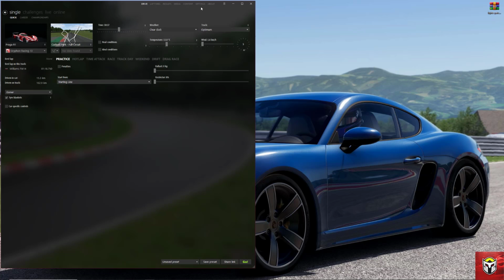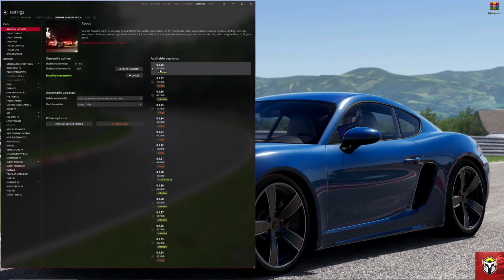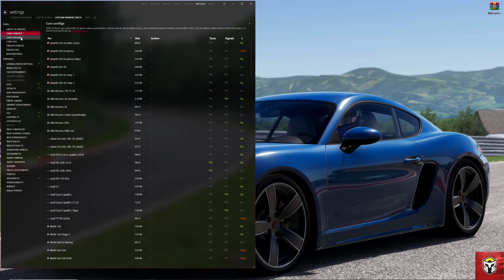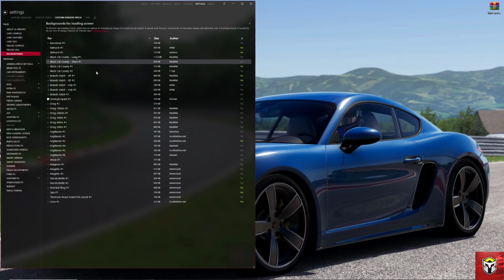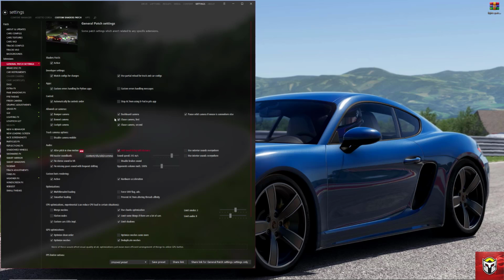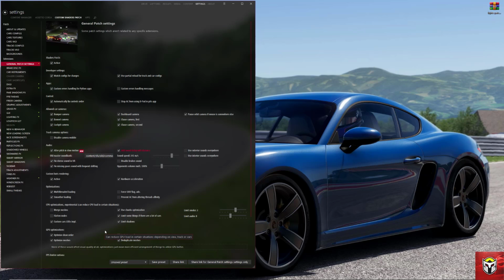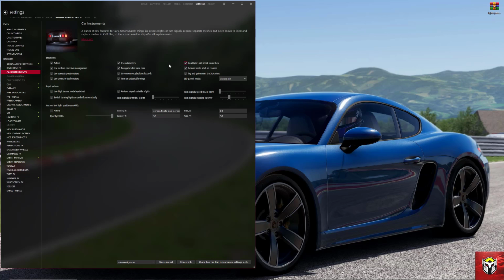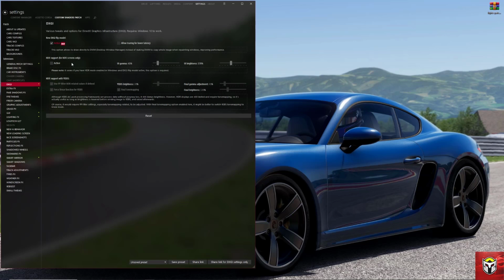Assetto Corsa Custom Shader Patch Settings Tutorial And Walkthrough - Part 1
First part of this 3 part series looking at CSP and its settings

PC Specs -

CPU: AMD Ryzen 5 2600x
Motherboard: Microstar - x470 gaming plus
Graphics Card: Asus ROG GTX1080TI 11GB
Memory: 32 GB DDR4 Corsair
SSD Hard Drive: Samsung 120GB
Monitor: PHILIPS PHL 328E9F - Widescreen Curved

G29 full steering wheel setup